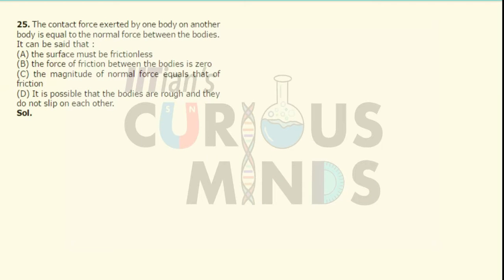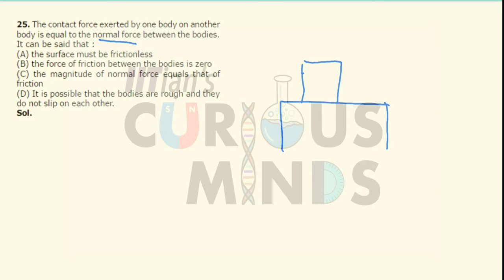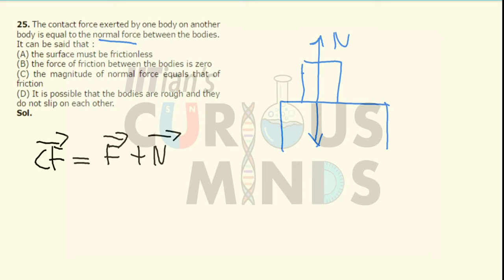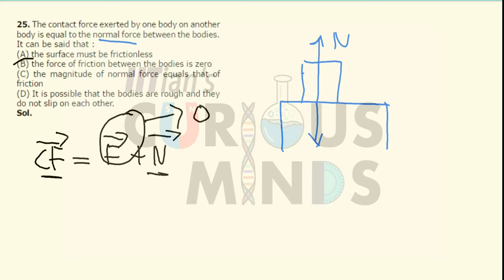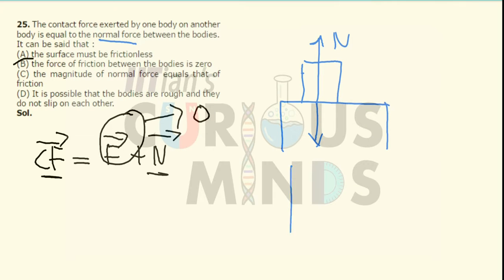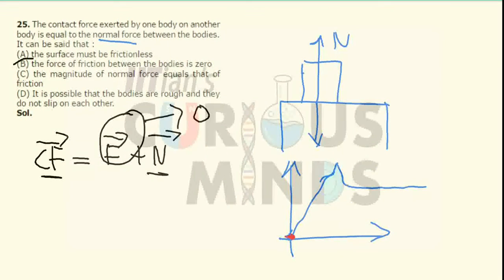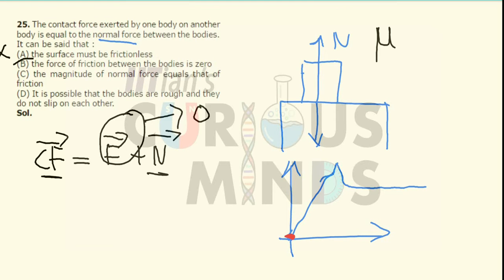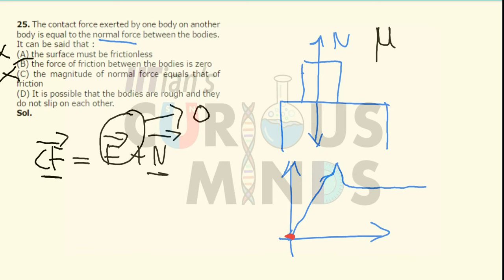NLM Ex 2 Q 25 Jee